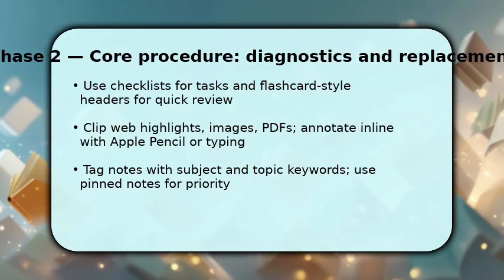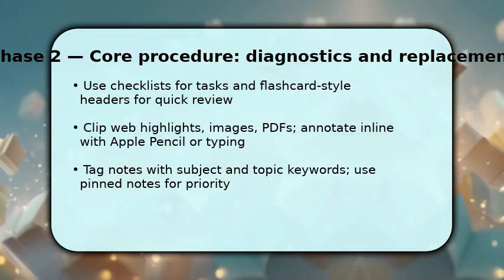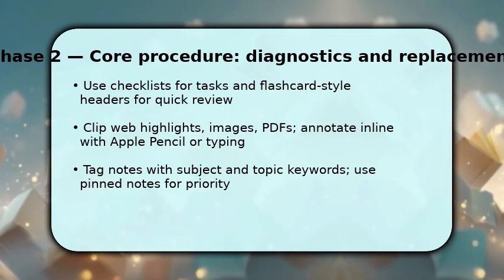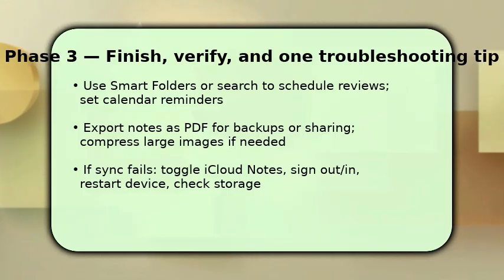How to Study with Apple Notes - Easy Guide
How to Study with Apple Notes - Easy Guide | 🔒 Surfshark VPN Deal — Stay private and secure. $1.99/mo + 3 Months Free ▸

Discover the secrets to effective studying using Apple Notes. This video provides a step-bythy guide on organizing your notes, setting reminders, and optimizing productivity within this popular note-taking app.